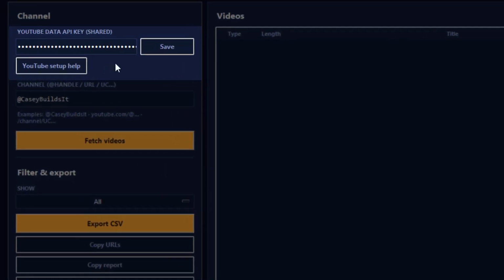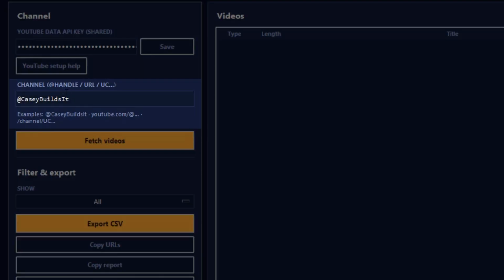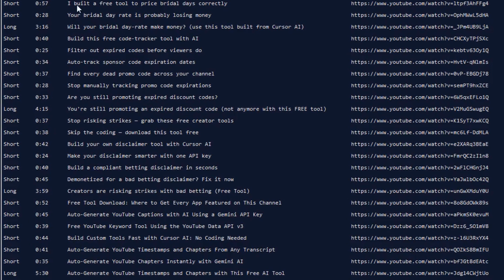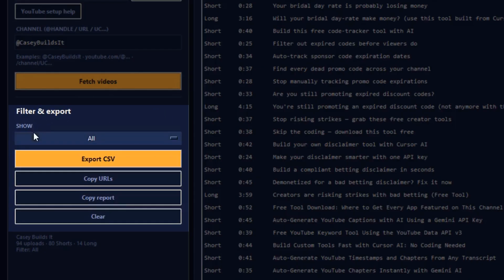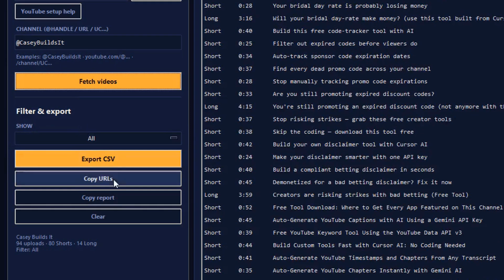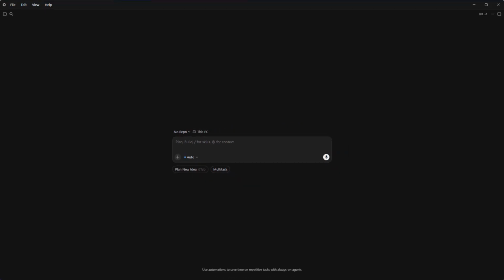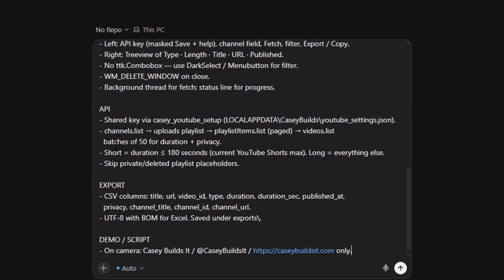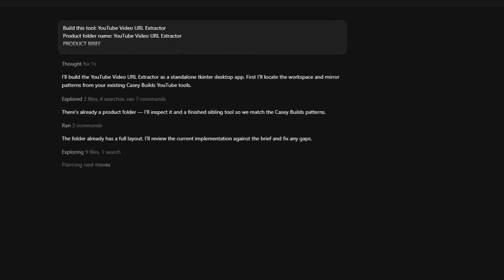Export any channel's URLs using this free AI tool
Stop clicking through YouTube Studio one page at a time hoping you catch every video. This free tool pulls every single video URL from any YouTube channel, shorts and long form included, in seconds. In this build I show you exactly how it works and how to get your entire channel's video list, titles, dates, and URLs exported in one click.

Here is what the tool actually does. You enter your YouTube API key and your channel handle, hit the fetch videos button, and it instantly loads every video on the channel, no exceptions. You get the video type, whether it is a short or a long form video, the URL, the upload date, and the title, all pulled automatically. From there you can filter to shorts only, long form only, or view everything at once. Once you have your list, copy the URLs directly or export the whole thing to a CSV file to use however you want, content audits, repurposing old videos, building a spreadsheet, or feeding it into another workflow.

I built this entire tool using Cursor AI, and I walk through the exact prompt I used so you can build it yourself or tweak it for your own needs. It runs as a simple Python tool on your computer, and it works perfectly right out of the box, no coding experience required.

Best part, this tool is completely free. Head to caseybuildsit.com to download the tool and the prompt, read more about how it works, or check out the full library of free tools I have built. If you have questions about this tool or want to see another build, drop it in the comments.

Download Cursor or use any AI tool of your choice and start making your workflow easier.

0:00 Introduction
0:32 Input your prompt
1:08 Customize your output
1:21 Run the prompt
1:25 Execute the command
1:52 Access free tools
2:05 Download Cursor and wrap up